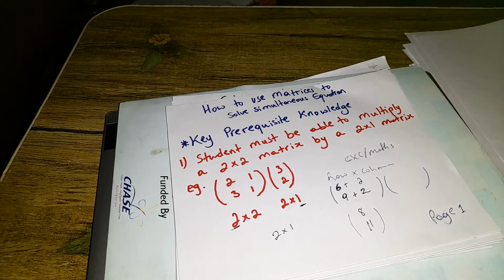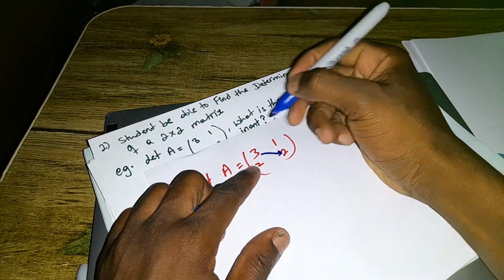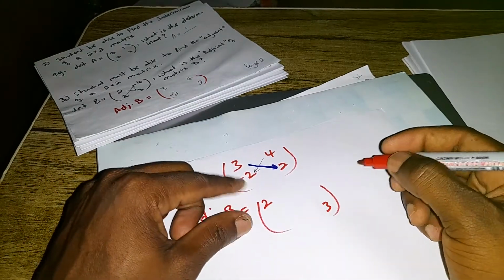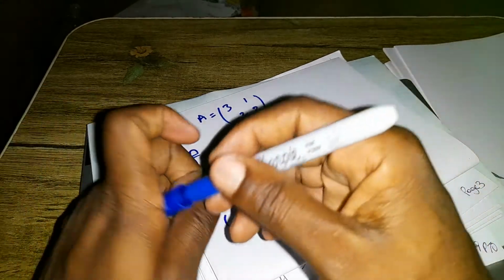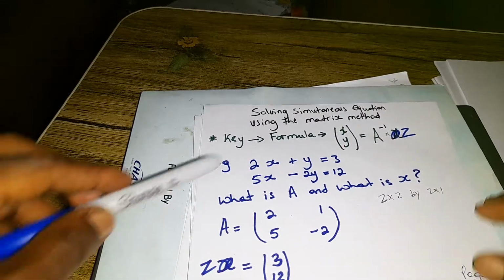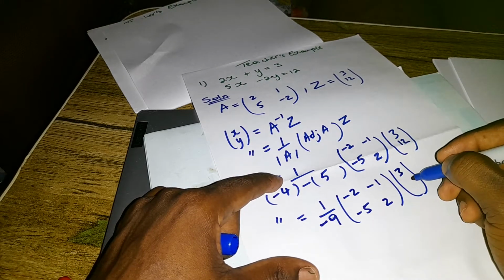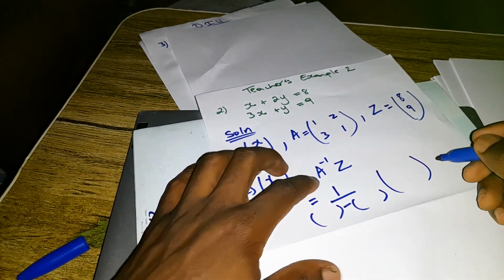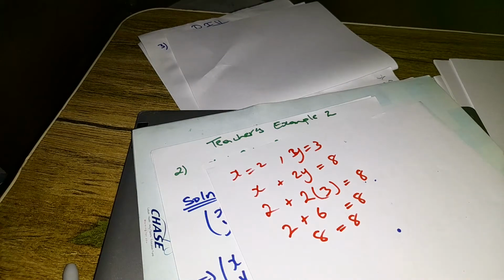CXC/CSEC maths- Using the "Matrix method " to solve simultaneous equations.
This video is using the matrix method to solve simultaneous equation.